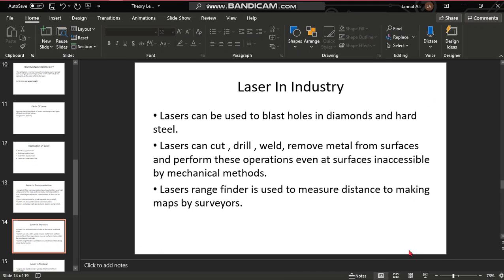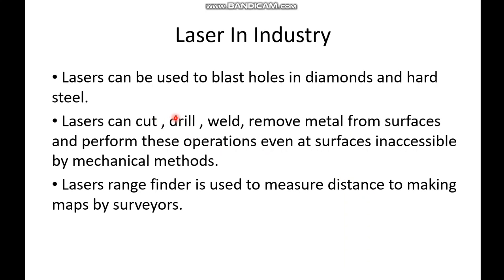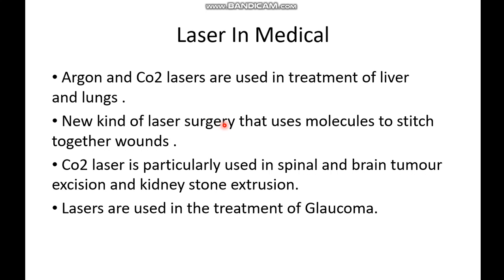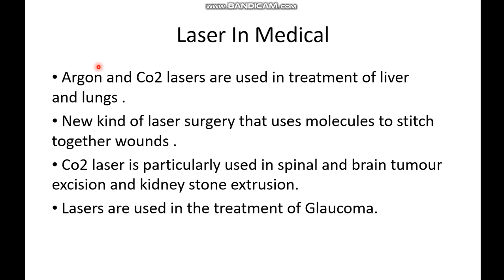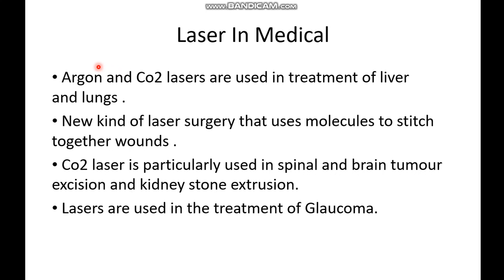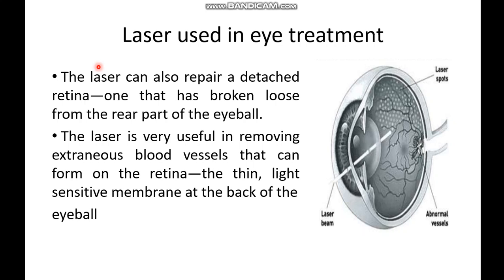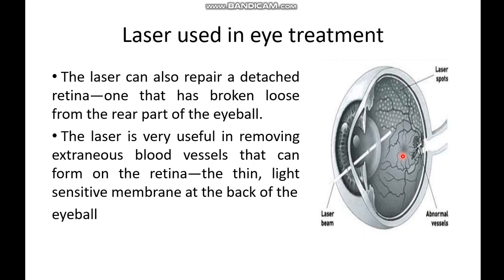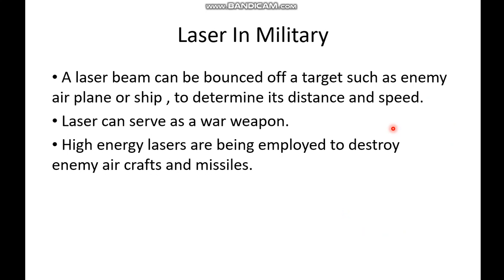Applied Physics (Lec 23) (B)